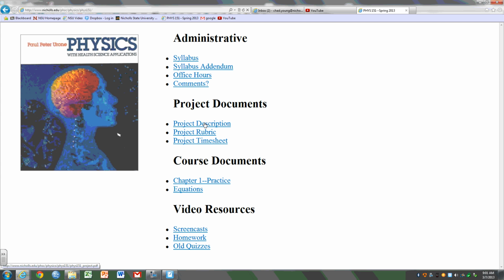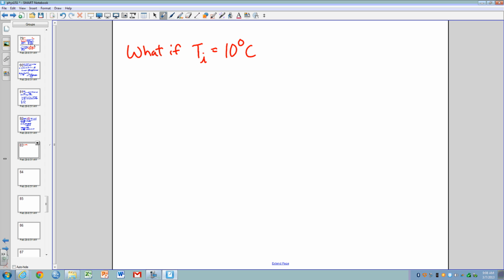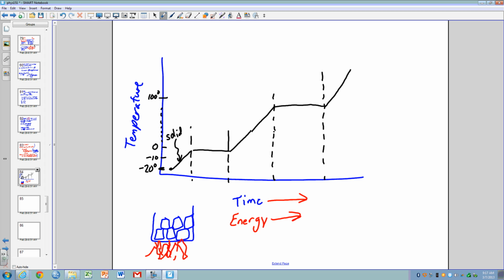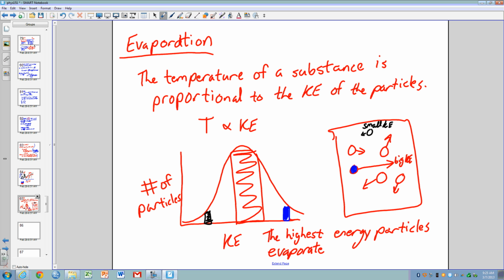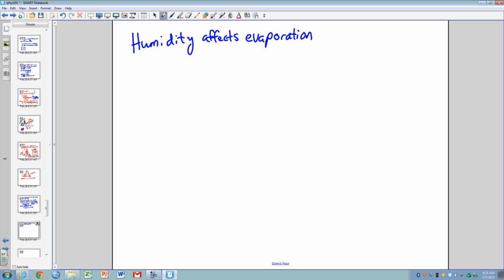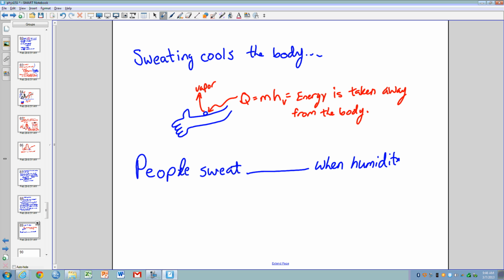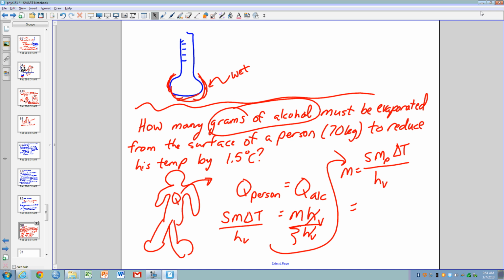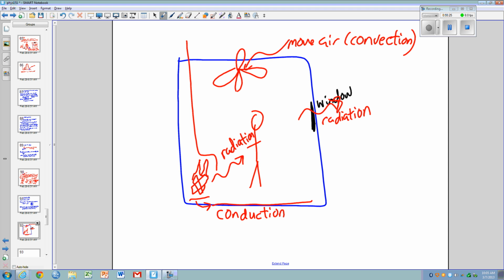phys_151_7_march_2013